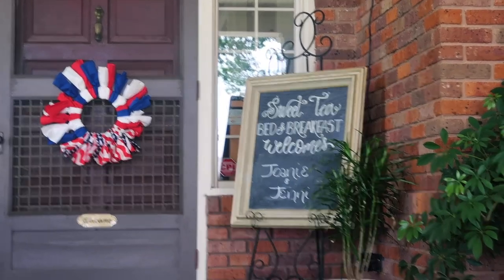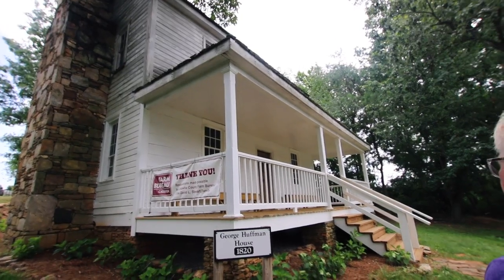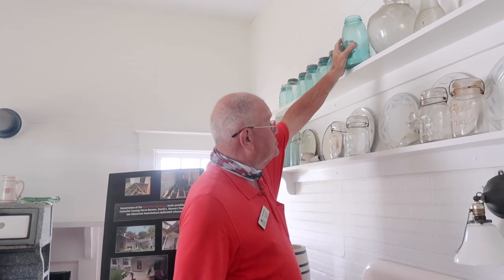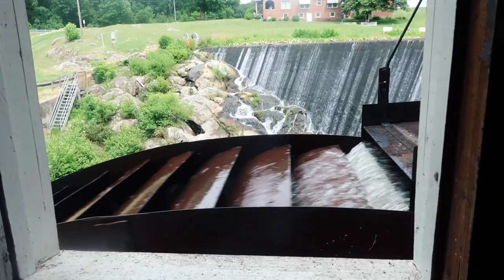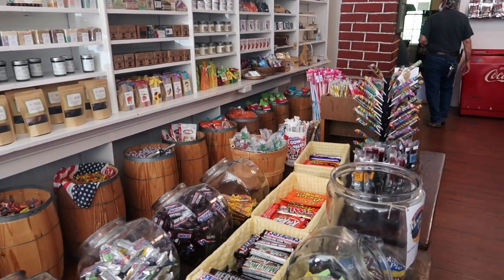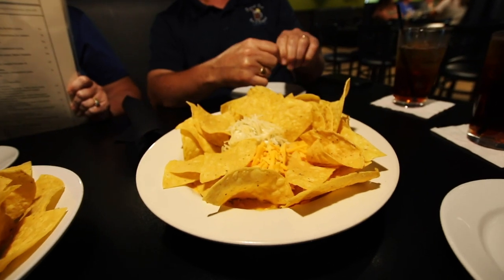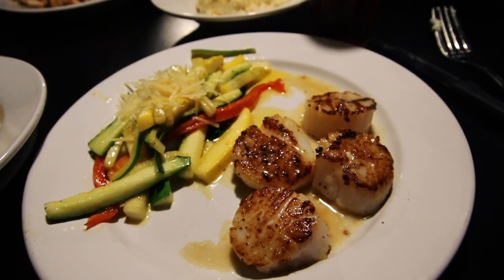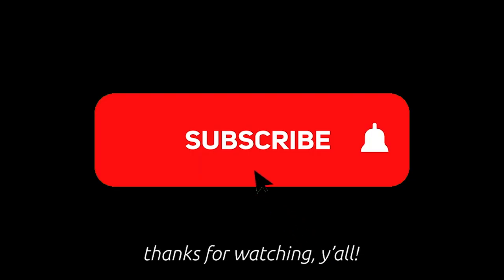Murray's Mill, Fresh Chef Meals, and Sweet Tea B&B || Conover, North Carolina Road Trip Travel Vlog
We did a little road trippin from Tennessee to the city of Conover, NC. We're chekcing out Murray's Mill Catawba, Fresh Chef restaurant, and stayed at the Sweet Tea B&B.

We drove from Sevierville, Tennessee to Conover, North Carolina to stay with Ralph and Patricia Hatch at the Sweet Tea B&B. They had a full itinerary for us, so we dropped our bags and got going.

The first stop was in the Catawba Valley (near Catawba Falls, NC) to Murray's Mill. Check out their website to learn all about their history. Add this to your historic places in America/historic places in North Carolina that you need to visit. That's really why we. do these United States travel guides, so we can show you United States travel destinations that you need to visit. Murray's Mill is a must!

Since we were in the area, we wanted to find the best places to eat in North Carolina, and Ralph and Patricia took us to Fresh Chef. They had their usual. Joanie B. had the shrimp and grits and Jenni B. had the scallops with fresh veggies and grits.

•• OUR FAVES ••
» Our Ring Light